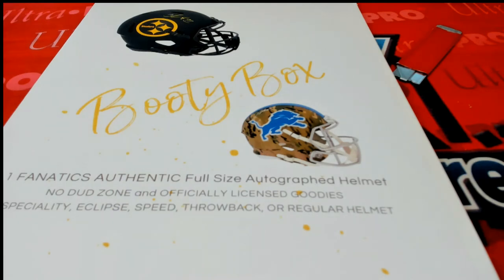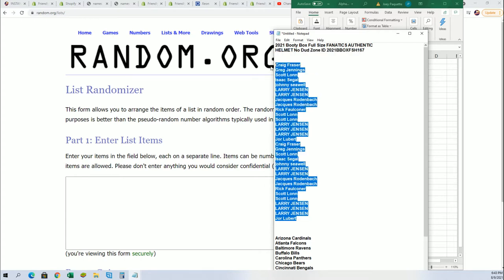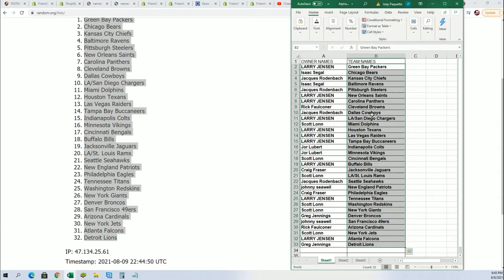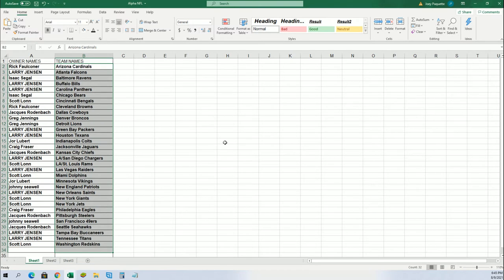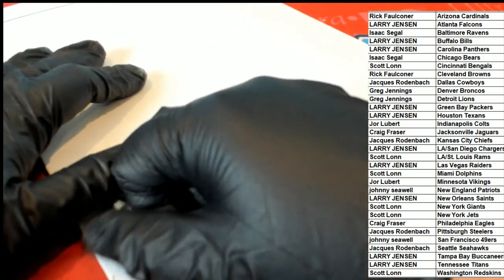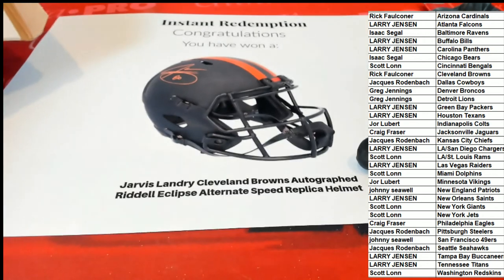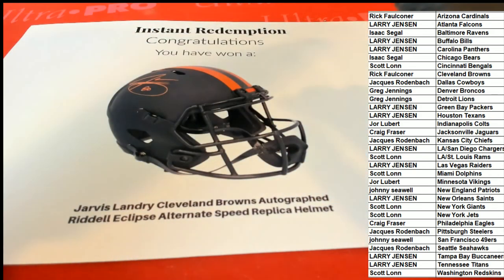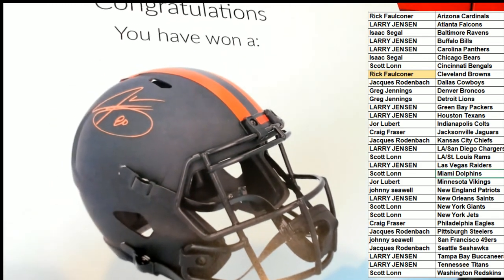2021 Booty Box Full Size FANATICS AUTHENTIC HELMET No Dud Zone ID 2021BBOXFSH167